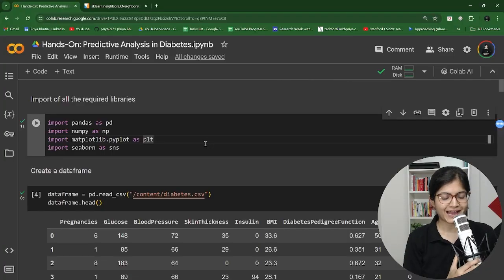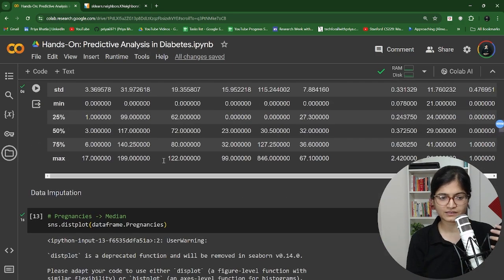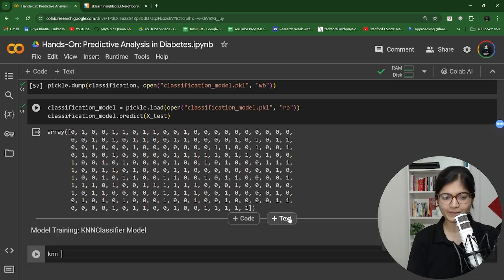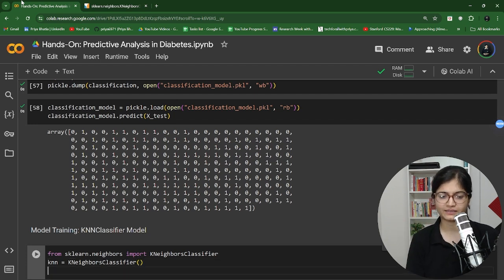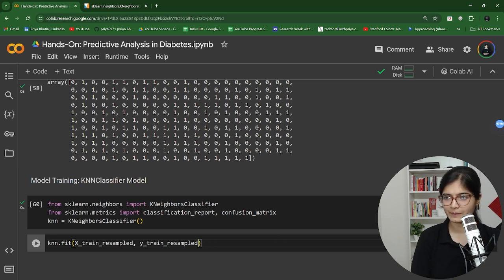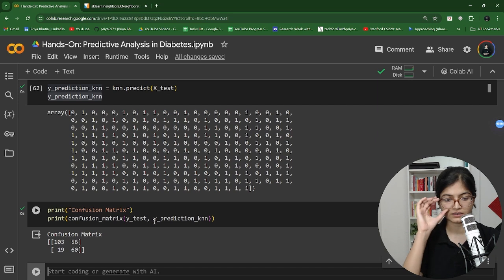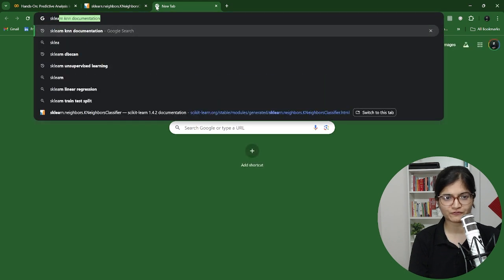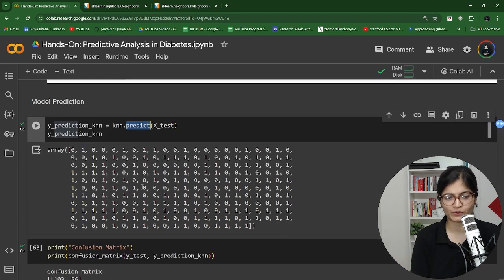Hands-On: Implementation of KNN